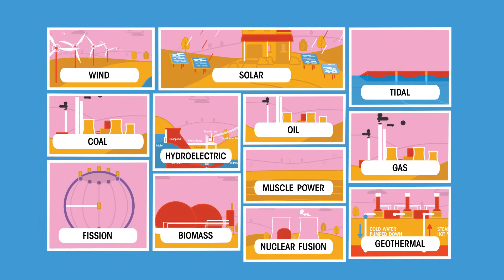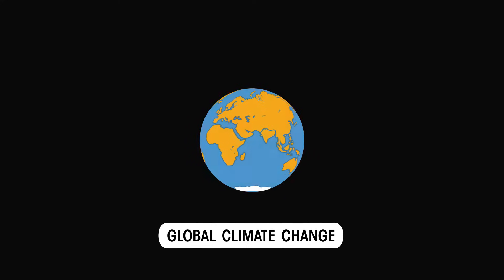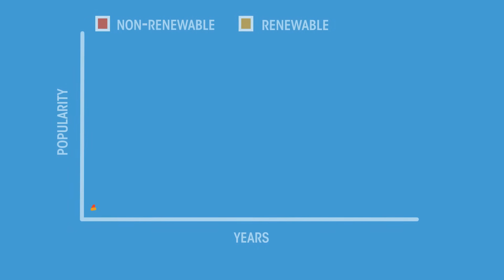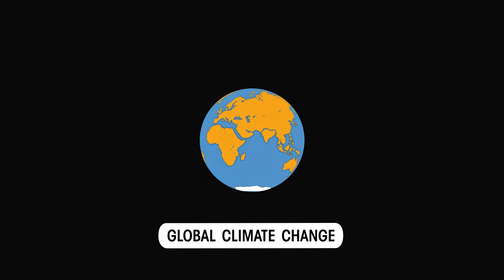Energy Sources | Physics | FuseSchool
There are many different sources of energy, how many can you name?

Sources of energy include burning coal, oil, gas and biomass, solar, hydroelectric, tidal, wind, muscle power, geothermal, nuclear fusion and fission.

Most of these come from the sun: photosynthesis uses energy from sunlight to help plants build up biomass and put oxygen into the atmosphere.

Narration: Dale Bennett
Script: Bethan Parry & Keith Ross